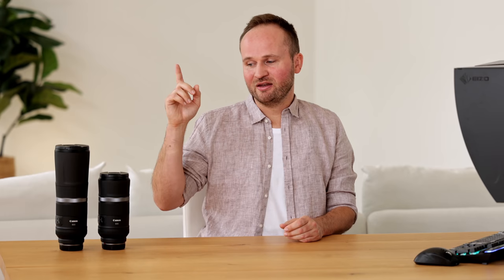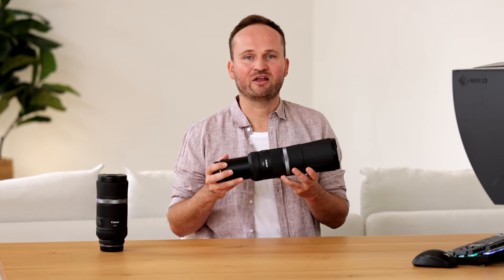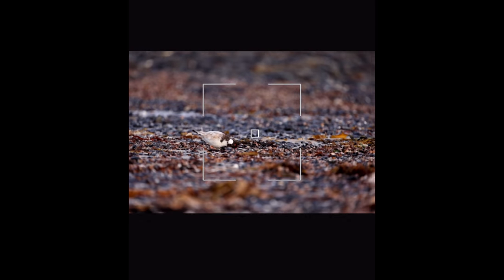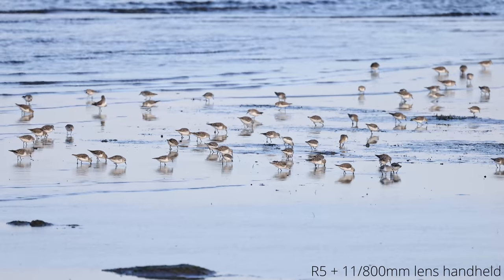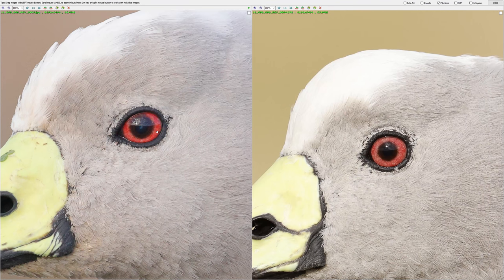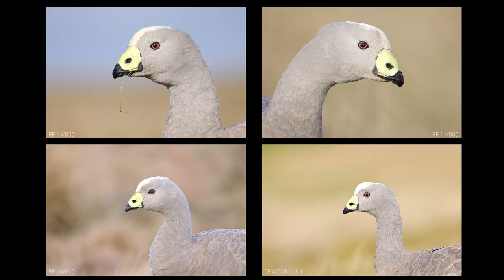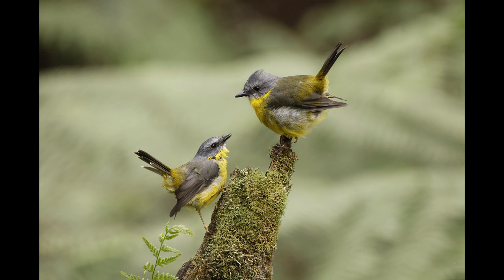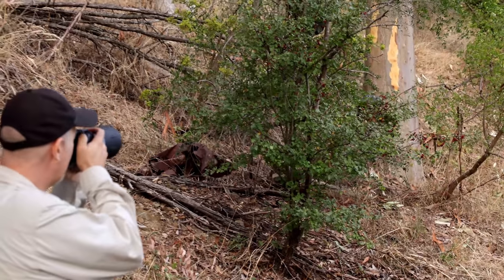Canon RF 800 & 600mm F11 IS STM - Just A Gimmick Or Can You Take GREAT Images At F11 Wide Open!?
When I first heard about the Canon RF 800 & 600mm IS STM lenses, I thought there's no way these could work in the field. But when I held them in my hands for the first time, I started to see the appeal of these lenses. They were just so lightweight and offered an amazing focal length at an attractive price point. These were all traits all other big prime lenses don't offer!
That's all good and well, but can you still take great bird images with the lenses, or is it impossible to use F11 in the field? What about smooth backgrounds? Will it be impossible to get a big prime lens look like on an F4 600 mm lens for instance!  How about rainforest photography?
That's what I set out to explore and I am sharing my results of several weeks of bird photography with the RF 800 and Rf 600mm lenses in this video with you!
Do you own the Rf 800 or Rf 600mm lens?  What are your thoughts about the lenses in the field? Do you share my experiences?
Are you planning to pick up one of these lenses, soon?

MASTERCLASS - Editing Your Bird Images To Perfection
How to Attract Amazing Birds Ebook & Video Perched

This is the equipment I use:
Canon EOS R6
Canon RF 100-500 L IS
RF Extender 1.4x
RF Extender 2x
RF 800 F11
RF600 F11
Canon EOS 5D Mark IV
Canon EF 5.6/400 L
Canon 1.4x TC III
Canon 2x TC III
Canon 600 EX - RT
Wimberley Head II
Gitzo 5543LS (new version of my tripod)
Wimberley Flash Bracket
Wimberley M-6 Extension Post
Better Beamer (check for compatibility)
Flash Battery (Godox & Flashpoint is the same)
Power Cord
Y connector
Novoflex STA-SET
LensCoat LensHide
LensCoat Lens Hoodie
Canon 2.8/70-200 II
Canon 4/24-70
Canon 4/16-35 L IS
JBL Clip3 Speaker
Sandisk Extreme Pro CFexpress Card type B 512GB
Sandisk Extreme Pro
Panasonic Eneloop Pro
Minox 8x43
Canon LP-E6N
Manfrotto Mini Ballhead
FStop Gear Sukha Backpack

Time Stamps
0:00 Intro
1:14 First Impressions
2:16 Zoom Prime Lens!?
2:55 11/800 & 600 vs 4/600
3:19 Made for handholding only?
4:00 No Lens Hood?
4:25 FIXED F11
5:23 AF Limitations
6:54 Minimum Focusing Distances
7:33 IS and IBIS
7:57 IMAGE REVIEW
10:01 11/600 vs 4/600 Image Quality
10:27 Depth of Field
10:47 Amount of Out of Focus Images
11:25 F11s in the Rainforest!
13:17 F11 vs F4 lens backgrounds
14:10 Handheld in the Forest?
14:40 Struggles
15:41 What does the edited image look like?
16:25 More Impressive Images!
17:10 Edited Image
18:46 Where the lenses did great! (More Images)
20:26 2x Extender  - F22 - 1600mm!!
22:30 Extra Cost
22:44 Birds in Flight Images
25:44 How did the lenses perform in the Field?
26:45 Can you take Great Images at F11?
28:14 Who are these lenses made for?
29:17 800 vs 1600mm example
29:40 Great for Beginners?
30:25 WIll I buy one of these lenses?
31:44 600 or 800mm??
33:44 What are your thoughts??